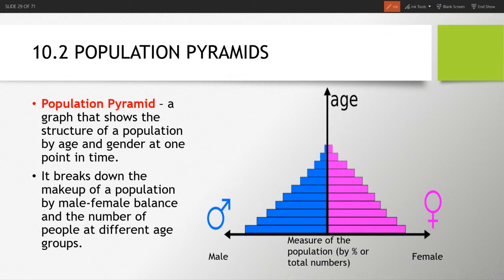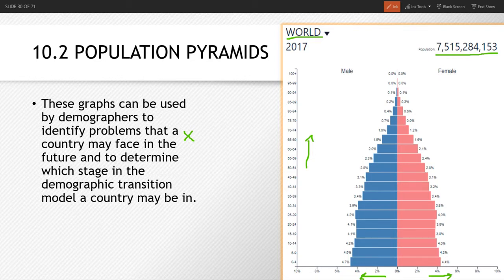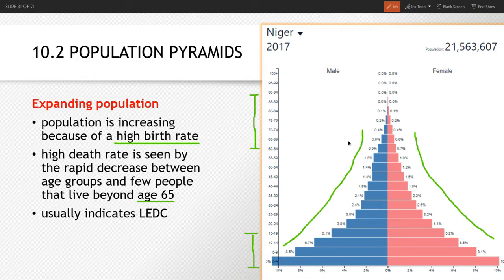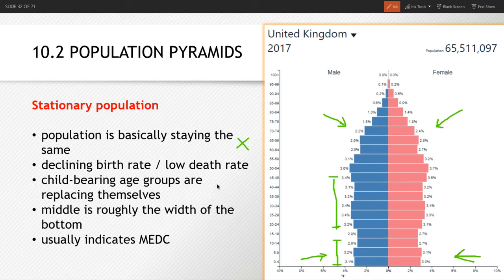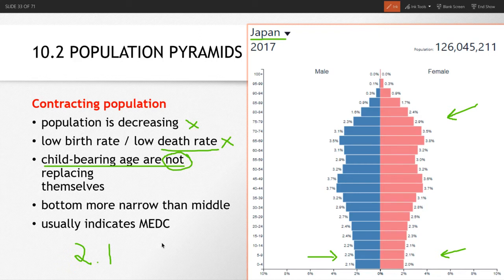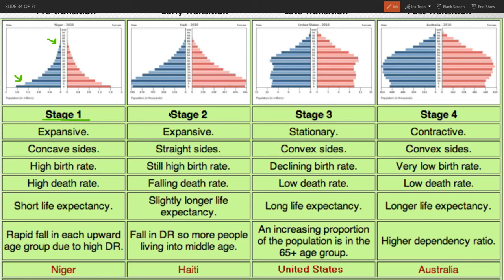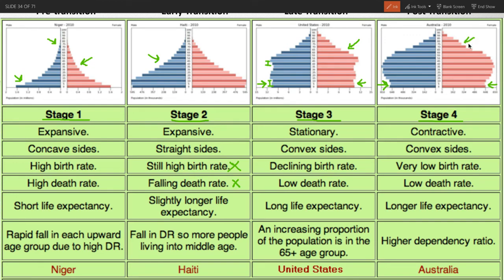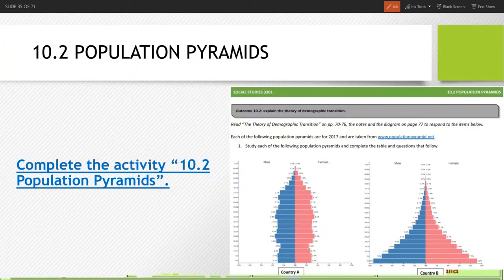SS3201 - 10.2 - Notes (Population Pyramids)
The Socials Guy - Social Studies 3201 lecture notes
Unit 4 (Population), Outcome 10.2 - Population Pyramids.